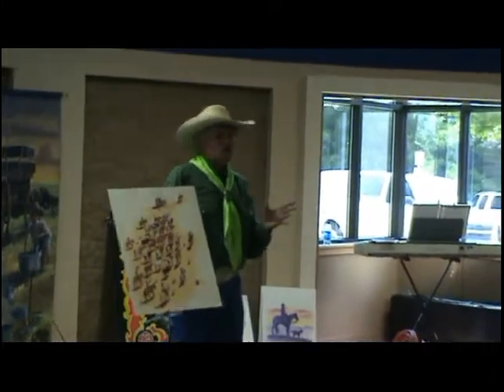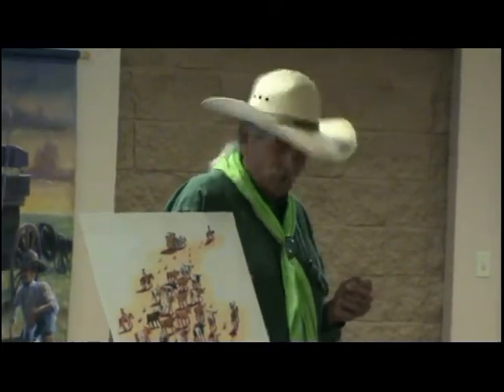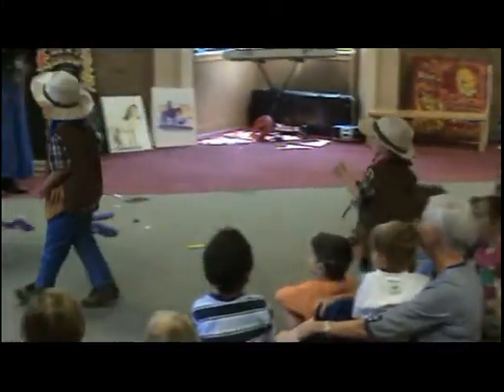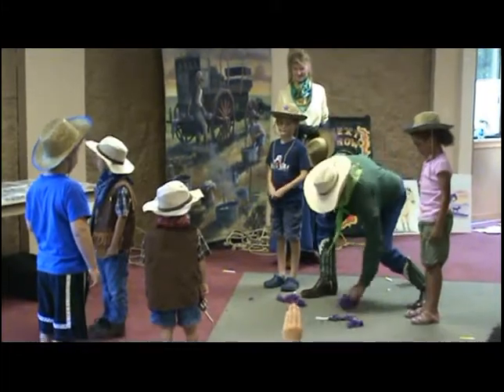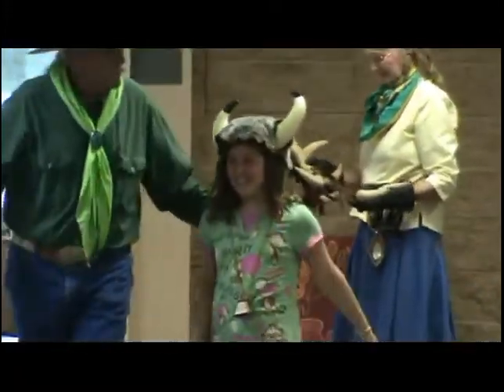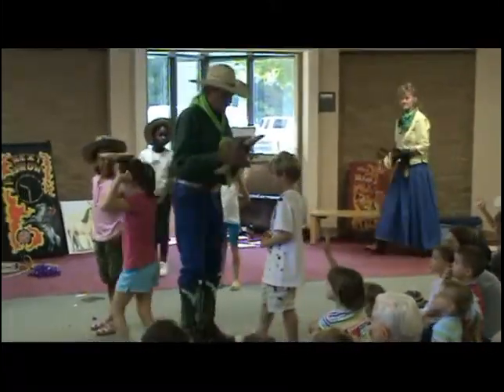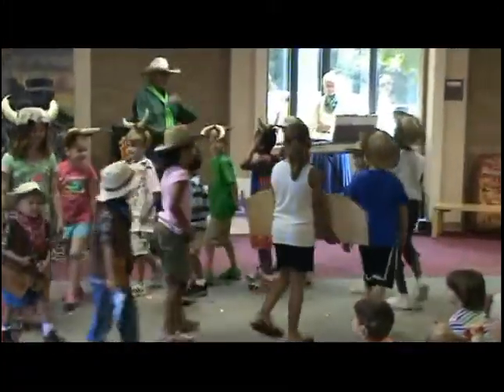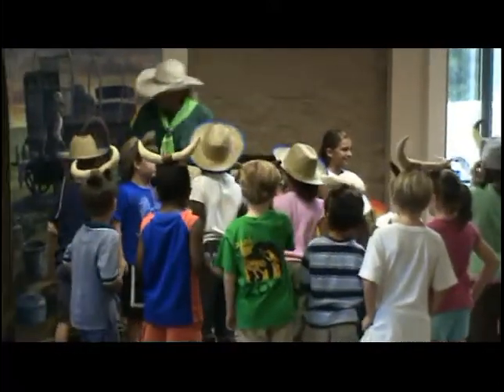Cowboy Bruce & Vernelle, (pretend) Cattle Drive @ HPL '08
Kids of all ages were WOWED by Cowboy Bruce Brannen and his lovely wife Vernelle. They witnessed amazing trick roping, the loud crack of the bull whip, (pretend) cattle hearding, and other cowboy stuff!